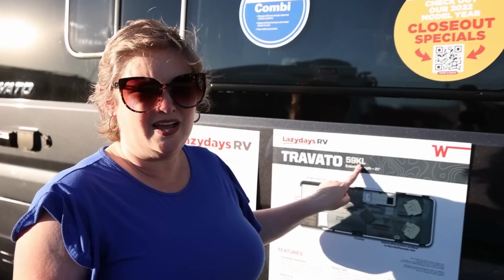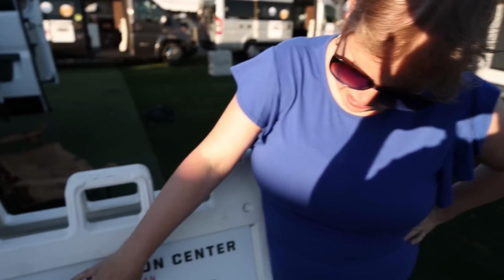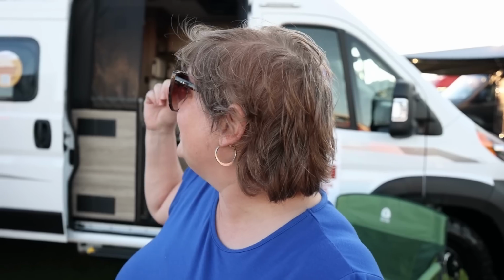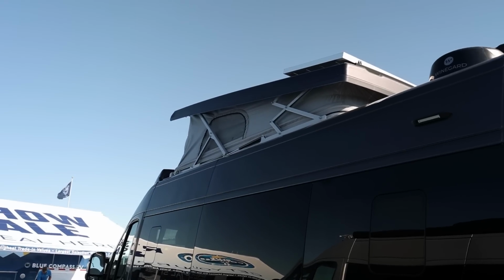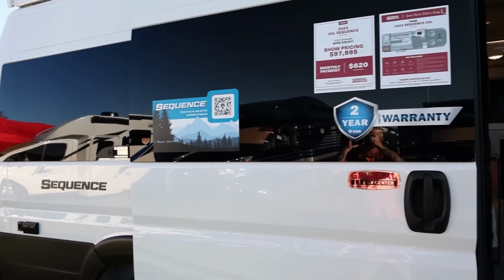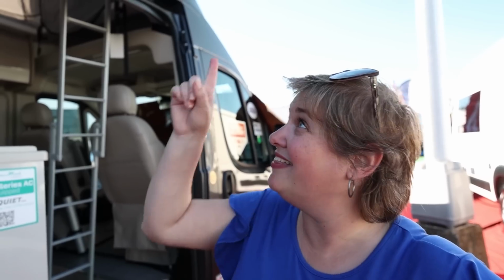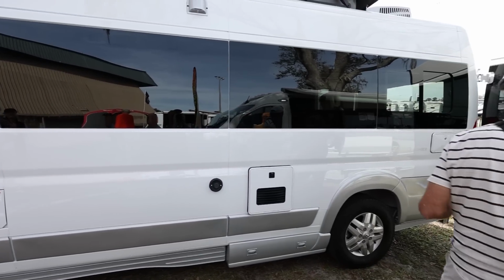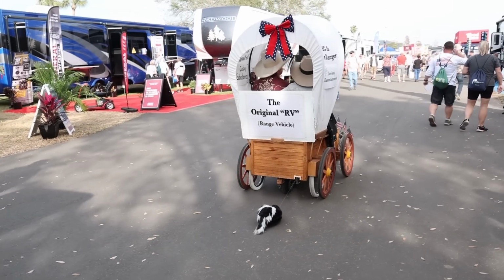The BEST Class B RV / Vans for 2023 - Florida RV SuperShow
There are so many options for RVs! And the fastest growing in popularity is the class B also known as an RV van. There are so many options now from those perfect for a couple to those to sleep a family of four! So many different floor plans, finishes, etc

Let us know which one you like best!

2023 Winnebago Travato
2023 Winnebago Solis
2023 Winnebago Era
2023 Winnebago Revel
2023 Thor Rize
2023 Thor Sanctuary
2023 Thor Scope
2023 Thor Sequence
2023 Thor Dazzle
2023 Jayco Solstice
2023 Jayco Swift
2023 Jayco Terrain
2023 Coachman Galleria
2023 Roadtrek Zion Slumber
2023 Pleasure Way Plateau
2023 Pleasure Way Ascent
2023 Pleasure Way Ontour
2023 Pleasure Way Tofino
2023 Airstream Interstate
2023 Airstream Rangeline